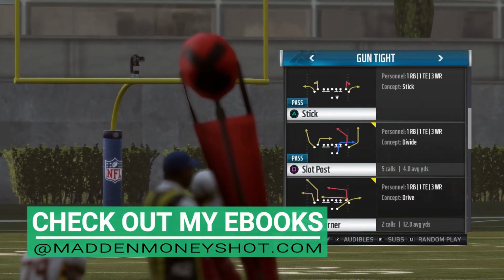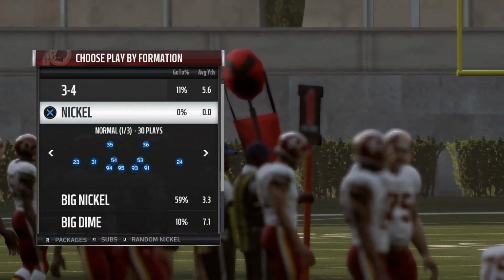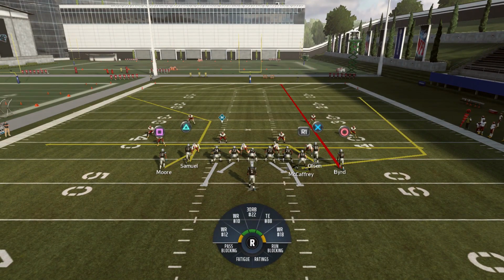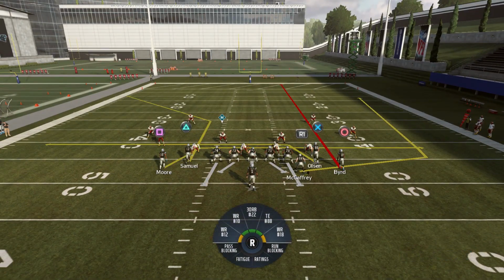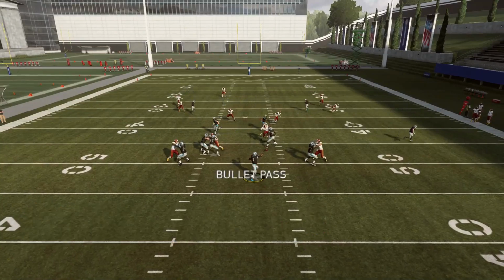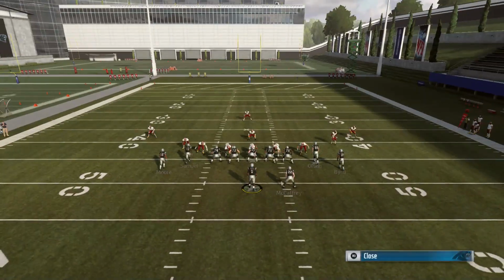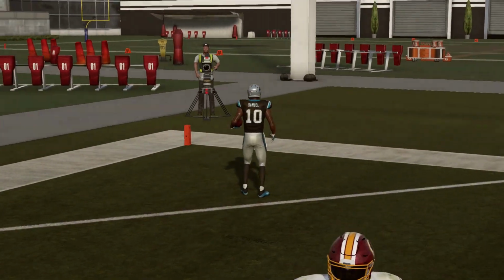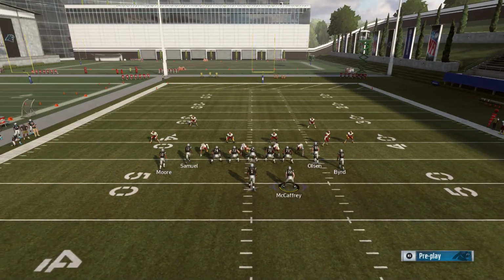NO DEFENSE CAN STOP THIS PLAY! ALWAYS OPEN GLITCH ROUTE! BEST MADDEN 19 MONEY PASS PLAY OFFENSE TIPS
ALWAYS OPEN! NO MATTER WHAT COVERAGE YOUR OPPONENT RUNS THIS PLAY WILL BEAT IT EVERY TIME! PART 2 OF MY NEW GUN TIGHT SCHEME OUT OF MY CAROLINA PANTHERS EBOOK!

NEW CUSTOM PLAYBOOK EBOOK OUT NOW!

THE PLAYS USED IN THIS VIDEO ARE FROM THE PANTHERS EBOOK

AT MADDENMONEYSHOT.COM